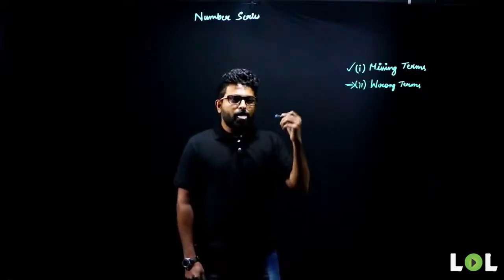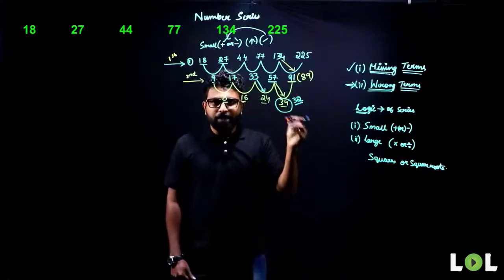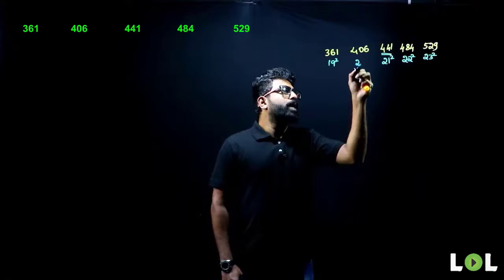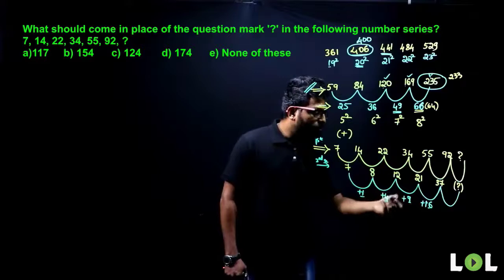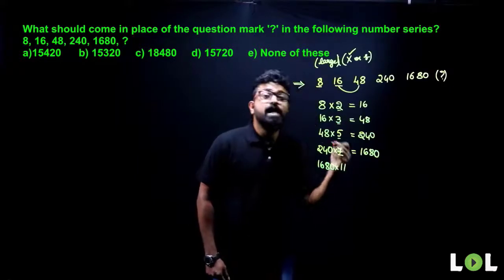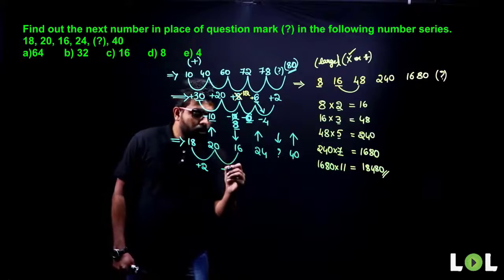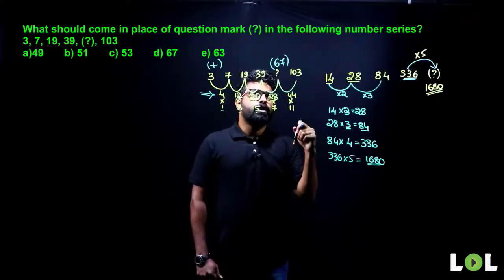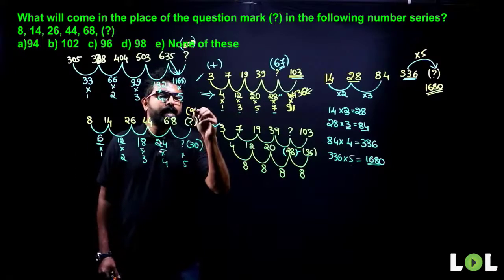CLASS 15 | NUMBER SERIES | WIPRO NLTH - 2021 | S KANAKA RAJ